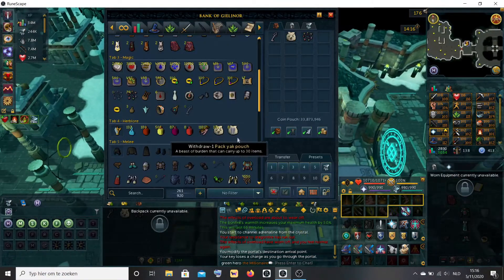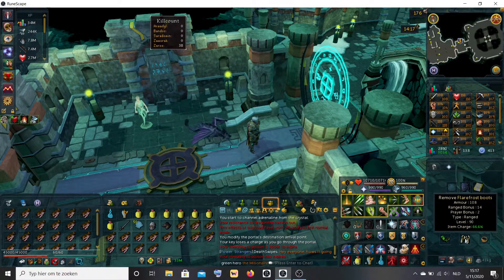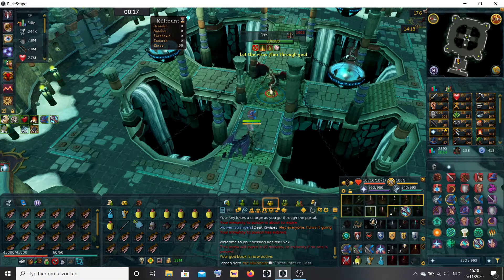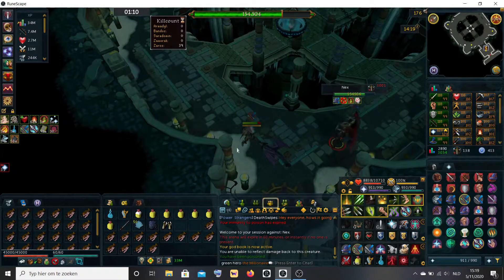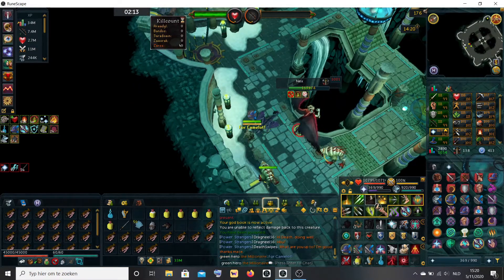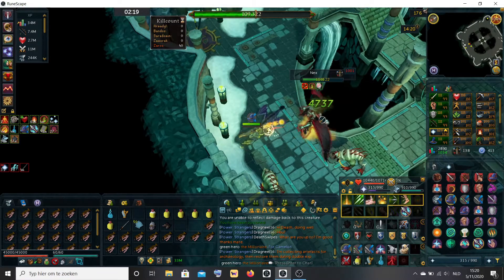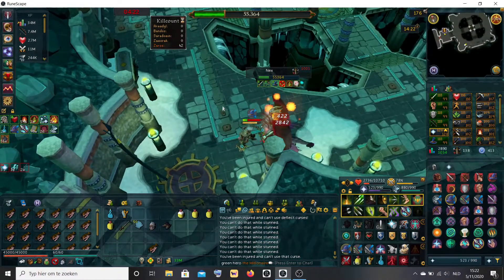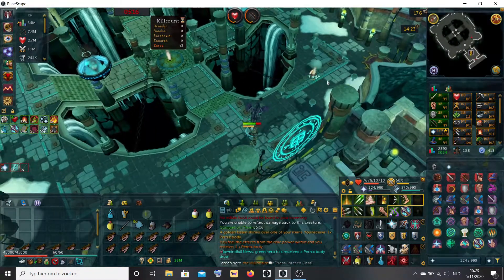casual nex solo.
by all means, i'm no pro nexer but this video was made to help out some clannies of mine ;-)